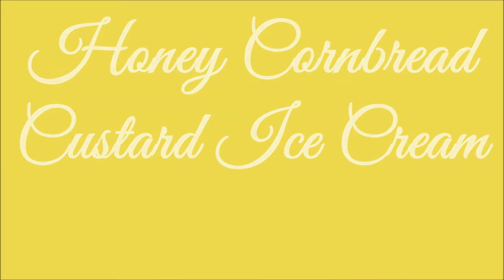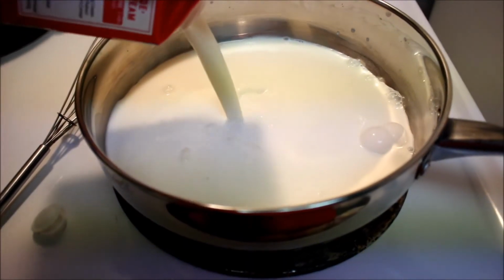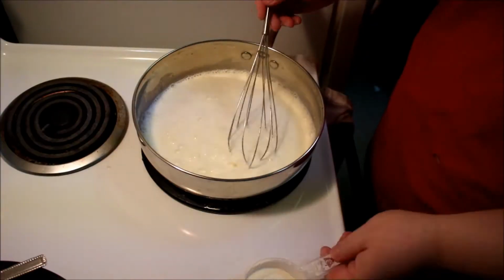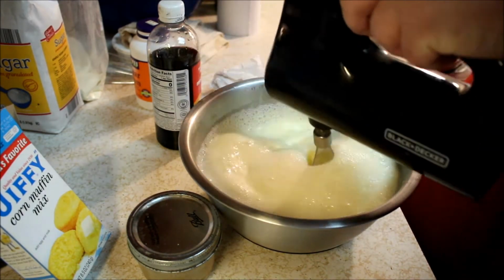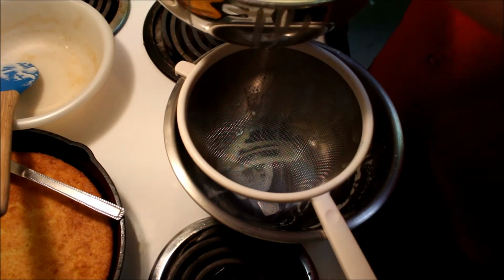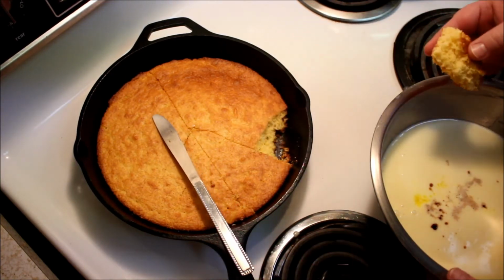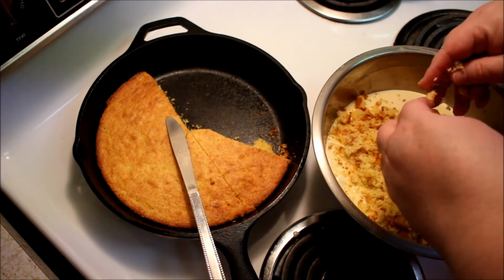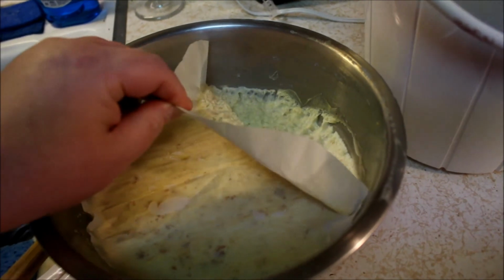Honey Cornbread Custard Ice Cream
This started as a post on Reddit.  Somebody posted a picture of some cornbread ice cream they made.  It captured my imagination and I knew it could be turned into something grand.  I was right, too.  Rather than use their method, I went in my own direction, and was rewarded with an incredible new flavor.  I hope you make this at home.

For the cornbread I just baked one box of cornbread muffin mix made by Jiffy.  I grew up eating this cornbread mix because that's what Mom used. It worked perfectly.  I'm sure if you wish you can make your own but I wouldn't get too fancy with it.  This mix had the right balance of flavor and moisture.

Custard:
2 Cups Heavy Cream
1 1/2 Cups  whole milk (I know that's not what I said in the video.  I was stuck on stupid.  I forgot that with this batch I added more milk because the cornbread absorbs so much that the extra milk was needed.)
4 egg yolks (save the whites!  You can do a lot with those and it's a sin to waste food)
1/3 cup honey (get local if you can.  Lots of reasons but mainly it's the right thing to do to support local beekeepers and their efforts.)
1/2 cup sugar
1/3 cup of non-fat dry milk (Once again, I know what I said in the video.  Old habits and such.  I had to tweak my base recipe a bit for this because of the cornbread)
2 teaspoons butter extract (quality matters here.  I've had some junk butter extract before and it was horrible!  Tasted like a New Jersey chemical plant.)
1 teaspoon vanilla
1/8 teaspoon guar gum (That's Gwar, like the band.  Somebody corrected me last year and I never forgot.)
1/3 of the batch of cornbread.  I baked mine in a cast iron skillet.  If you want to bake it into muffins and just use 1/3 of the batch that way, go for it.

Heat the dairy, mix in the dry non-fat milk.
Whip the egg yolks and sugar into ribbon stage
temp the eggs with the hot dairy then put back on the stove.
While cooking, add the honey.
Cook until 165 for 60 seconds and you can coat the back of a spoon.
Take off the heat, strain, then add the extracts.
Crumble the cornbread and add, then mix to fully incorporate.
Cover and chill for at least 12 hours.